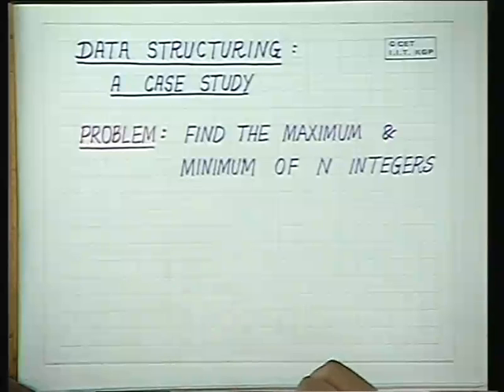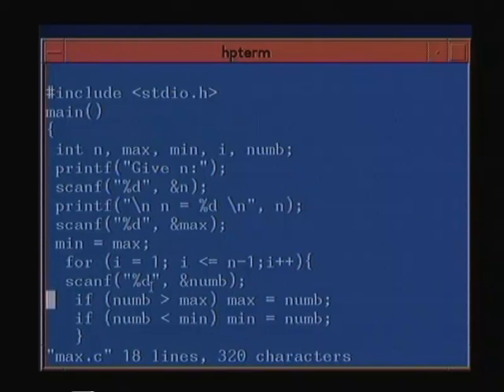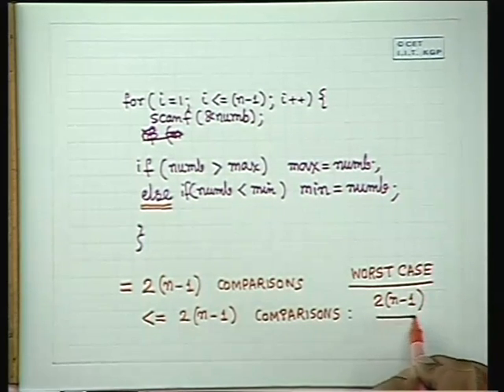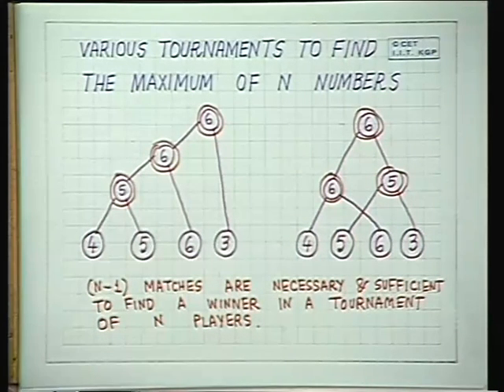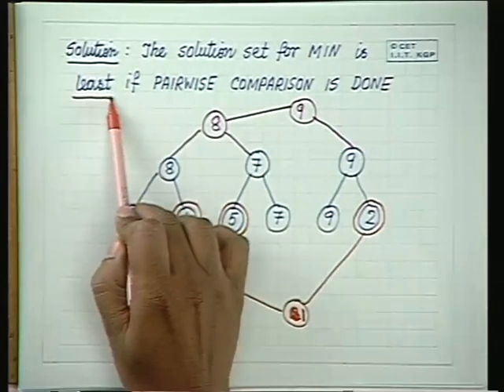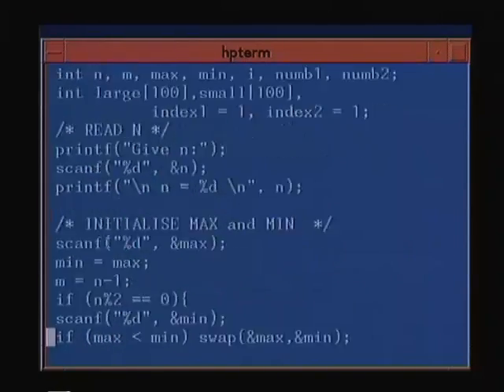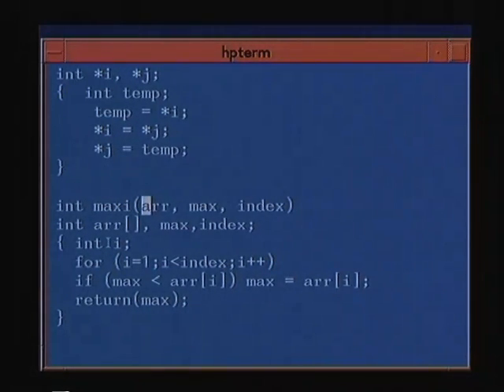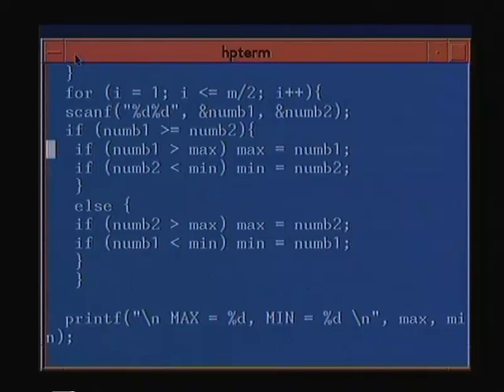Lec-5 Data Structuring: Case Study-I